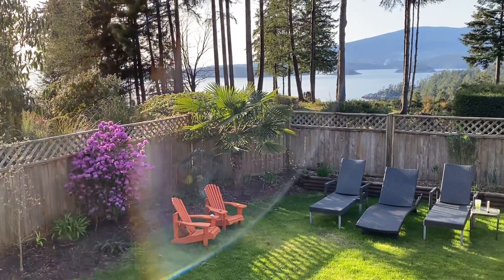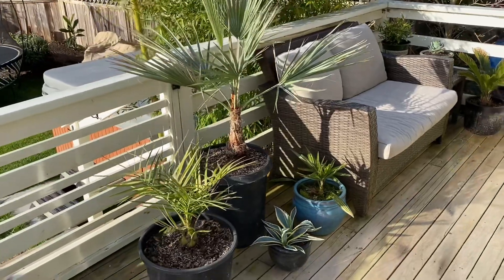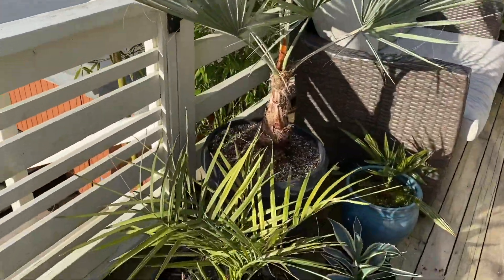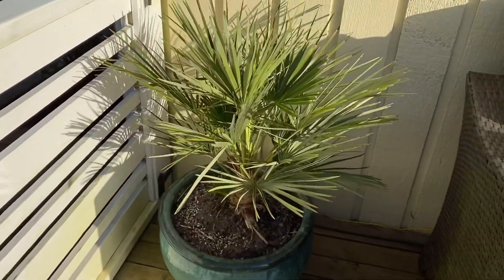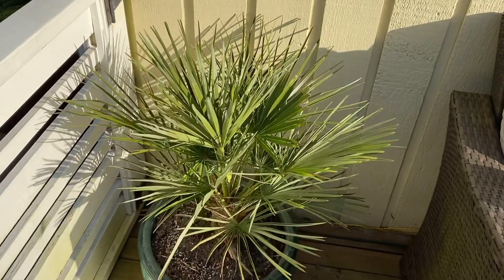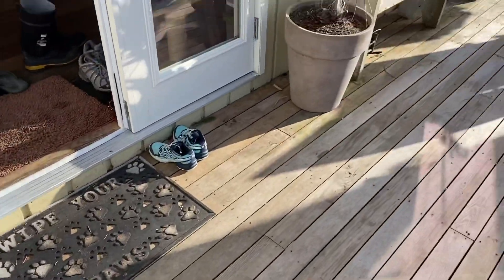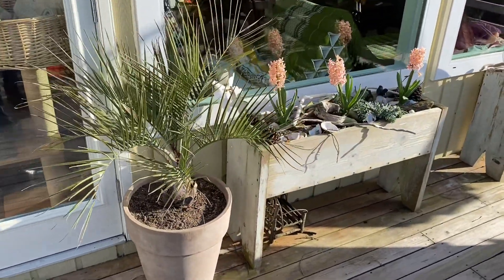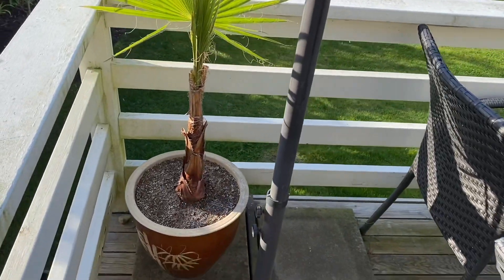My Potted Palms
A selection of my pores palms that do just fine year round in our climate on the Pacific West Coast zone 8b/9a.